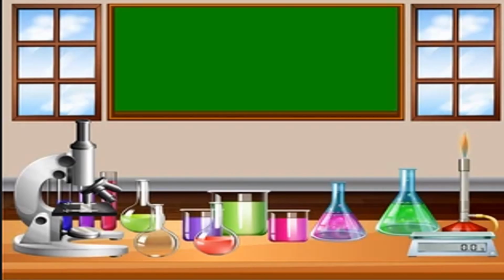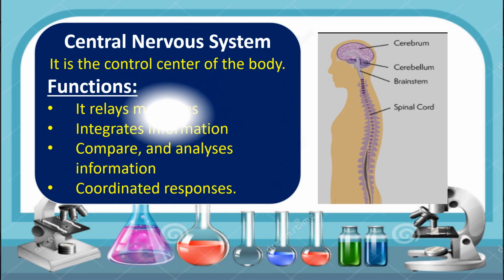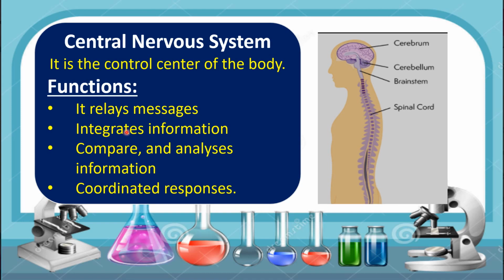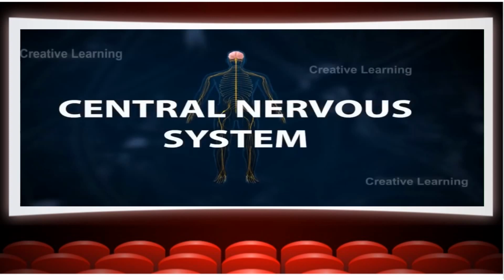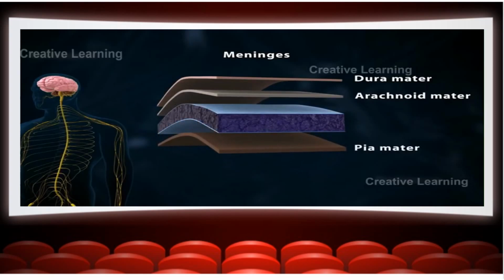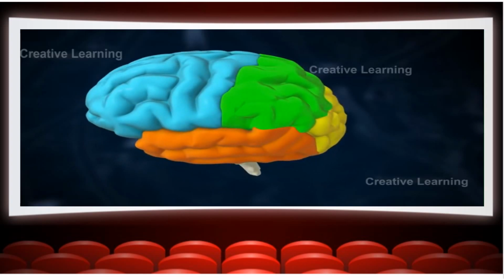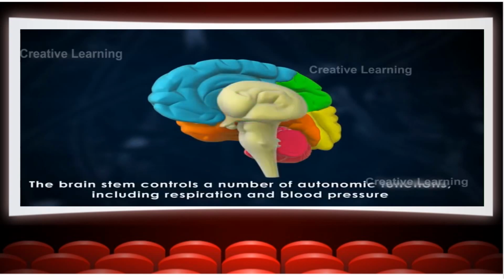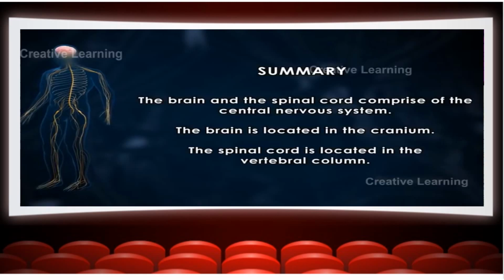The Central Nervous System